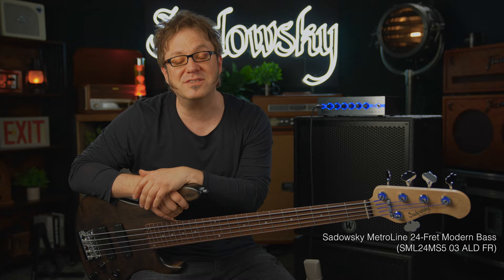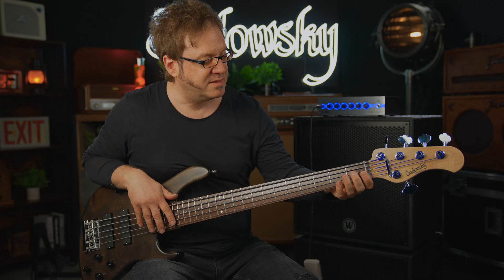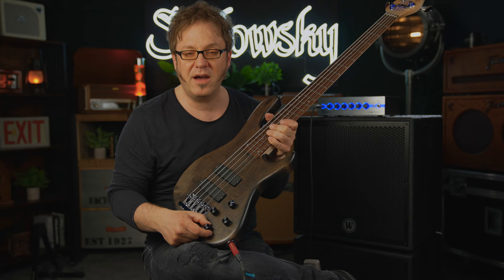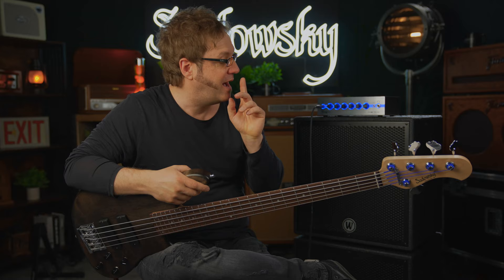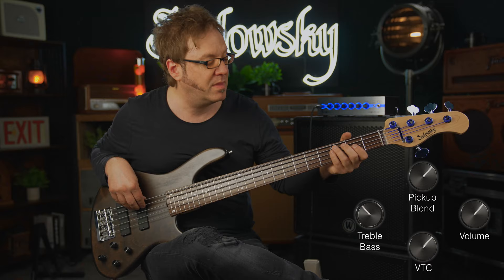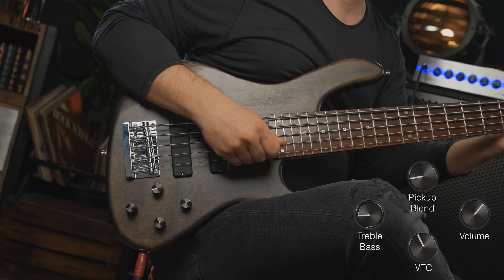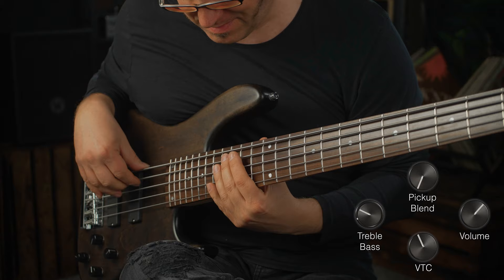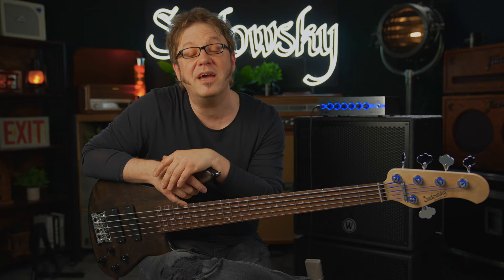Modern Design with Cutting-Edge Technology | The Sadowsky MetroLine 24-Fret Modern Bass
🎸 Sadowsky MetroLine 24 Fret Modern Bass Demo 🎸

Join Lars Lehmann as he discovers the amazing German-made Sadowsky MetroLine 24-Fret Modern Bass. This stunning bass features an American red alder body, maple neck, and a smooth morado fretboard with 24 nickel silver frets. Crafted using the innovative invisible fret technology (IFT), you can rest assured the neck will offer you an incredibly comfortable playing experience. And don’t miss the quick access electronics compartment which allows for quick and easy battery changes. If you're a professional player or bass enthusiast, you'll love the perfect blend of vintage and modern tones this bass offers you.

Body: American Red Alder
Neck: Maple, C-shape, bolt-on construction
Fingerboard: Morado (Pau Ferro), 12" radius
Nut: Sadowsky Just-A-Nut III
Nut Width: 1 7/8" (47.6 mm) nut width
Scale Length: 34" (864 mm) long scale
Frets: 24 Nickel Silver (width: 0.094" (2.4 mm) / height: 0.051" (1.3 mm))
Neck Pickup: Sadowsky Soapbar – Passive, in modern position
Bridge Pickup: Sadowsky Soapbar – Passive, in modern position
Electronics: Active Sadowsky 2-way electronics (bass and treble boost) with Vintage Tone Control (VTC)
Controls: Volume / Balance / Vintage Tone Control (P/P) / Treble and Bass (stacked). Push/pull function at VTC knob for preamp bypass
Machine Heads: Sadowsky light machine heads with open gear
Security Locks: Sadowsky S-Security locks
Bridge: Sadowsky bridge with quick string release
Hardware Color: Chrome
Strings: Sadowsky Blue Label 045" – 130", Taperwound
Finish: Nirvana Black Transparent Satin
Weight: Circa 8.9 lbs (4.0 kg)
Accessories: Sadowsky Fretboard Protector, hex key tools, individual Certificate of Authenticity
Bag: Sadowsky Portabag (SAC BAG BASS PORTA)
Origin: Made in Germany

Product N°: SML24MS5 03 ALD FR

Or check your local dealer for availability.

00:00 Intro Jam
00:33 Introduction
00:46 Specs
02:57 Sound Examples
05:58 Outro
06:34 More Sadowsky products